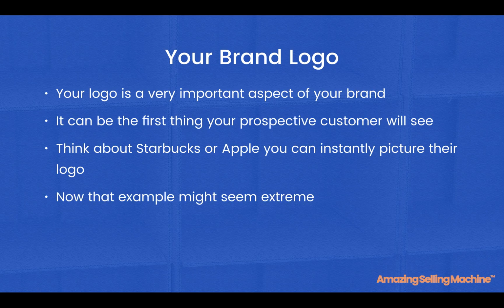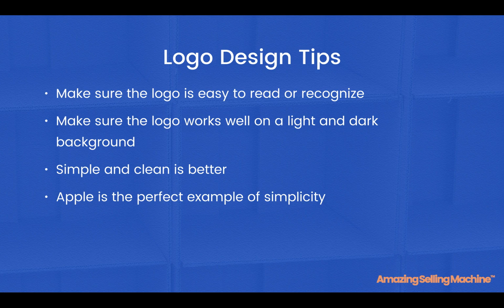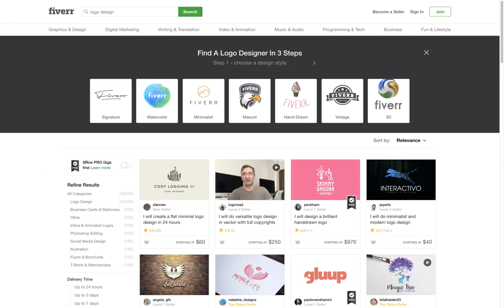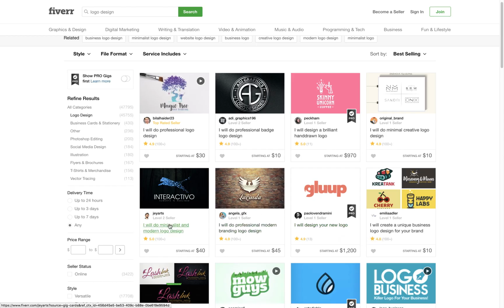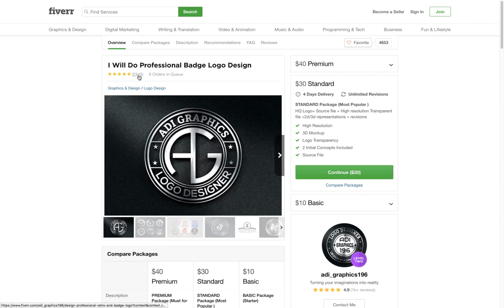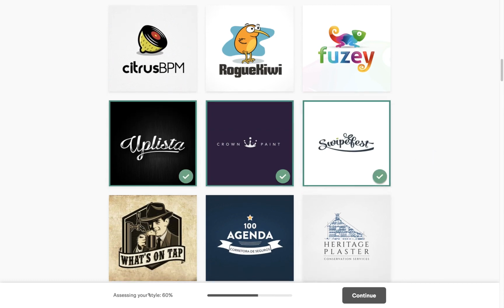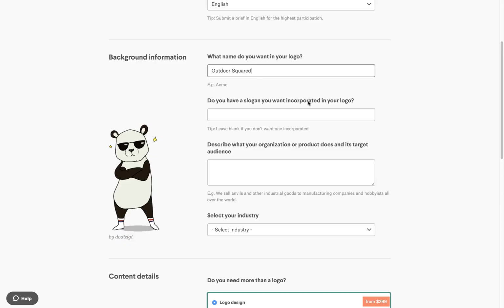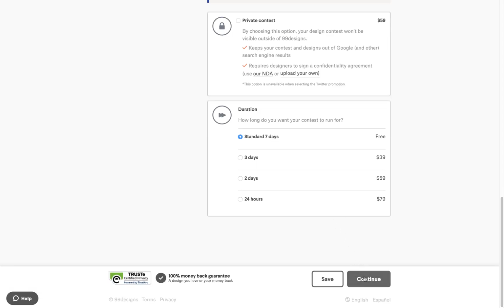49 Creating Your Powerful Brand Logo